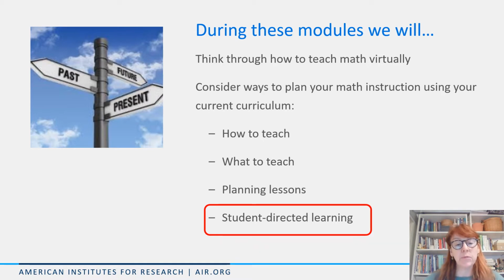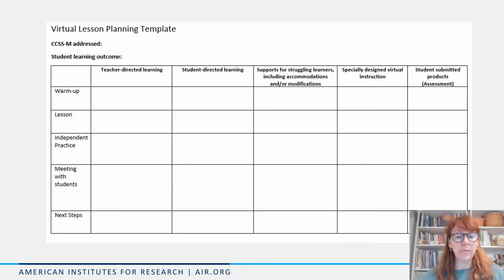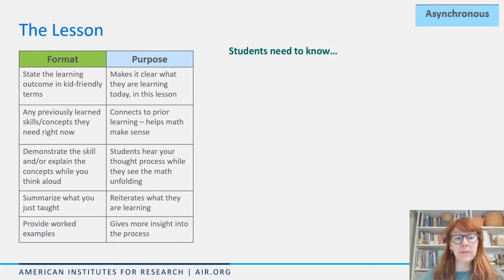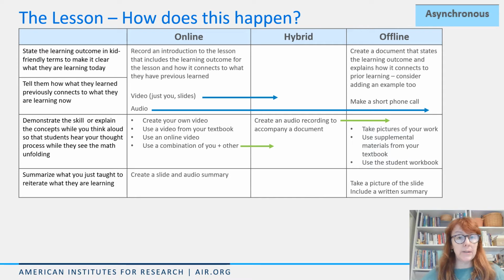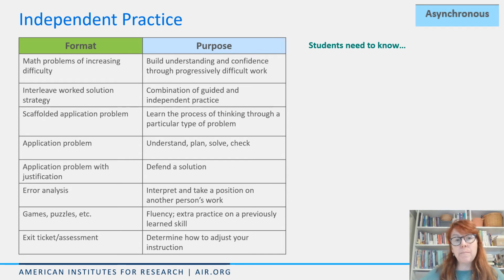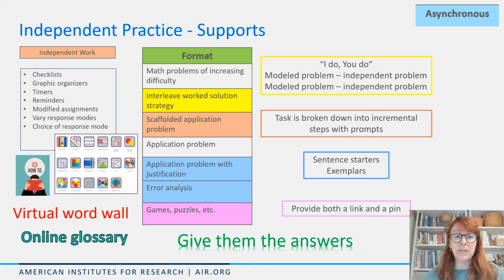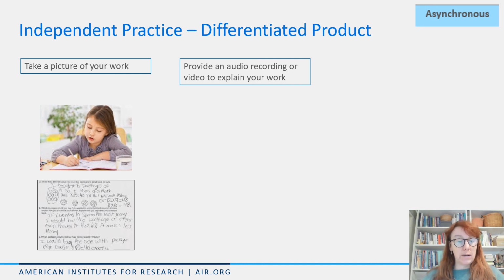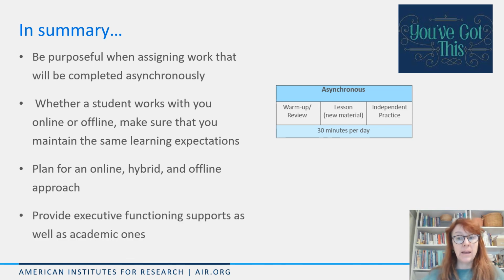Using Math Curriculum Virtually: Student-Directed Learning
We have created a series of mini-modules to help you think through how to teach math virtually. In this module, we will think through options for independent learning that is student-directed.